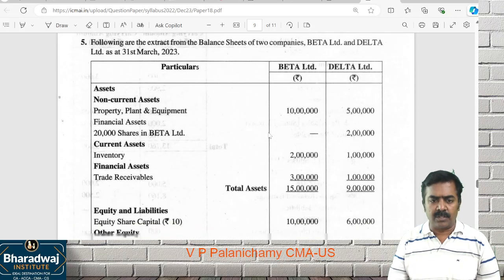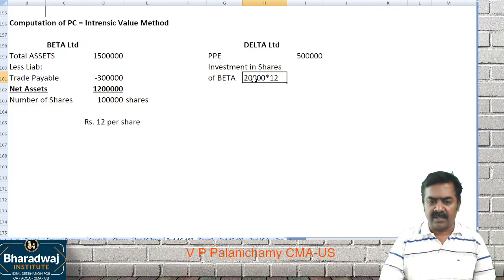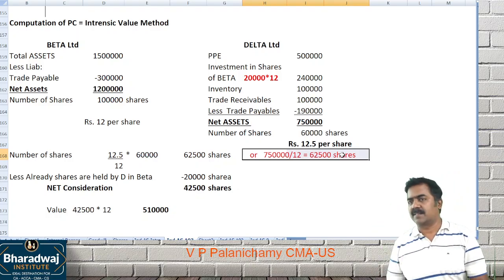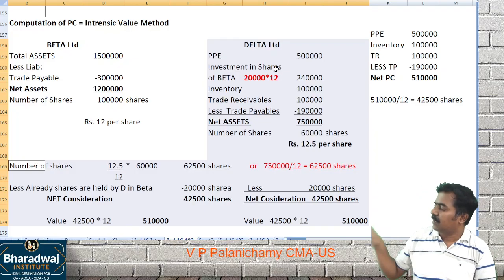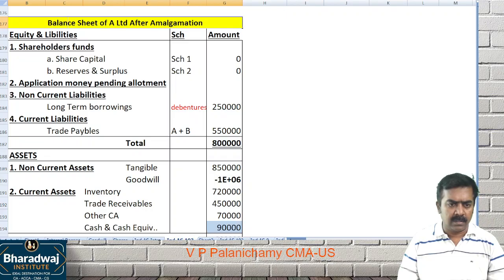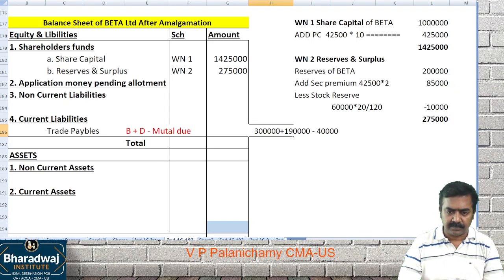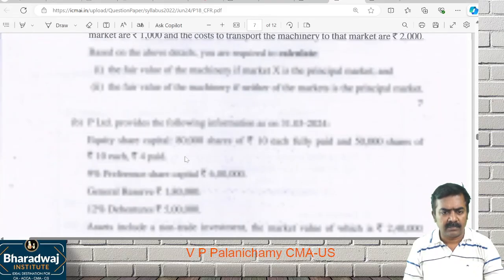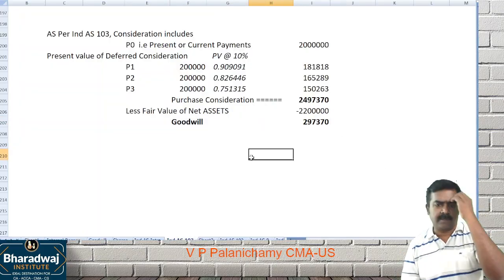Ind AS 103 – CMA Final CFR | Dec ’23 & June ’24 ICMAI Questions Solved by CMA PC Sir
Ace Ind AS 103 – Business Combinations with an in-depth discussion of the ICMAI’s Dec 2023 and June 2024 CMA Final CFR Questions.

🎓 Faculty: CMA Palanichamy V.P. (CFR Expert | Senior CMA Faculty)

📌 What You’ll Learn:

Key Concepts of Ind AS 103:
▪ Control, Acquisition Method, and Purchase Consideration
▪ Measurement of Identifiable Assets & Liabilities
▪ Goodwill vs Capital Reserve Treatment
▪ Step Acquisition and Reverse Acquisition
▪ Common Journal Entries and Disclosure Norms

Detailed Solving of ICMAI Exam Questions:
📝 Dec 2023 CFR Question on Purchase Consideration & Journal Entries
📝 June 2024 CFR Scenario-Based Question on Business Combination vs Consolidation
📝 Working Notes, Adjustments, and MCQs as per latest ICMAI trends

This session is designed for CMA Final Group 4 aspirants who want to master Ind AS 103 not just conceptually but also from an exam application point of view.

Eduhome Connect – India’s most structured CMA learning platform, built by Rank Holders and backed by real exam strategies.

✅ Concept + Question Integrated Revision
✅ Grand MCQ Portal + Descriptive Test Series
✅ 1:1 Mentorship from CMA Rank Holders
✅ Live/Recorded Exam Booster Sessions
✅ Post-Exam Career Guidance